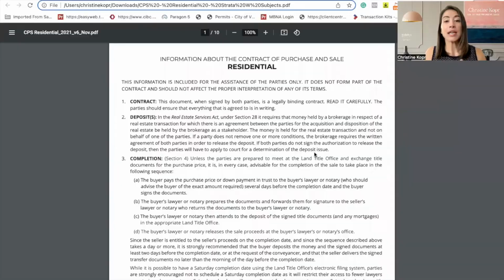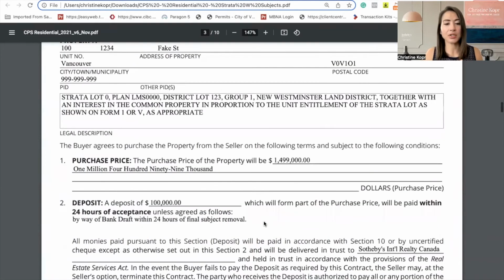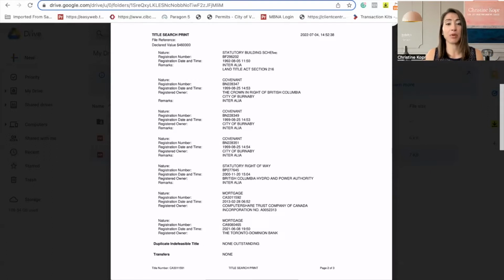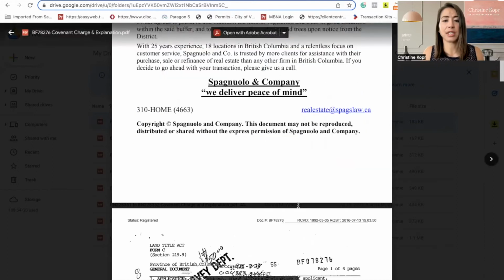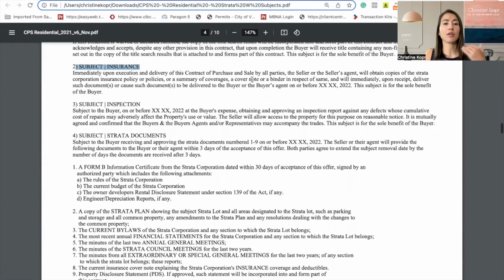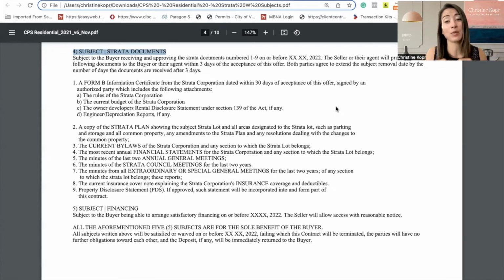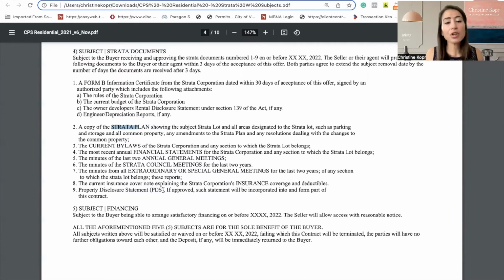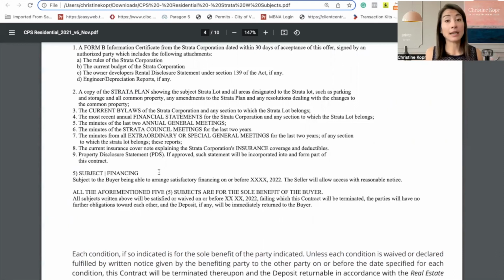Typical Subjects in a Contract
Christine explains common subject clauses in a real estate contract.

Christine Kopr | Sotheby’s International Realty Canada